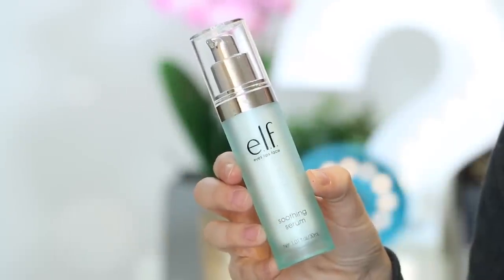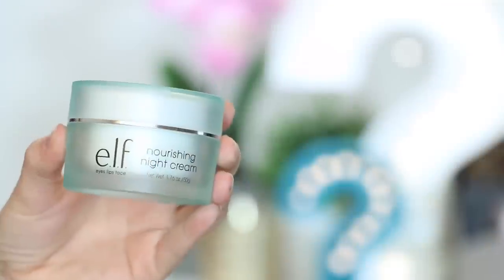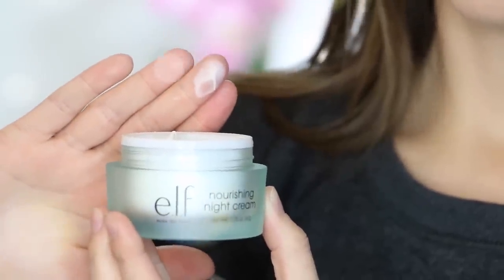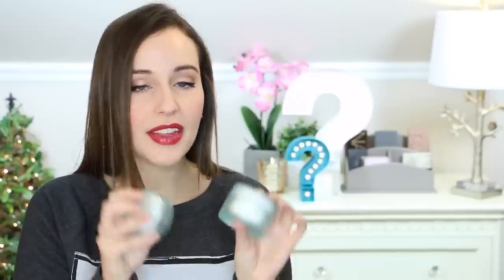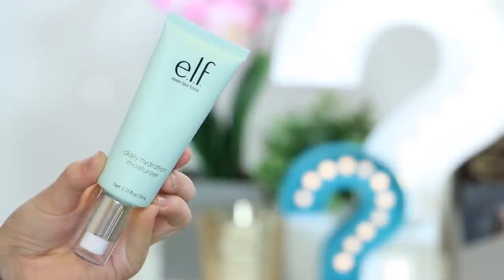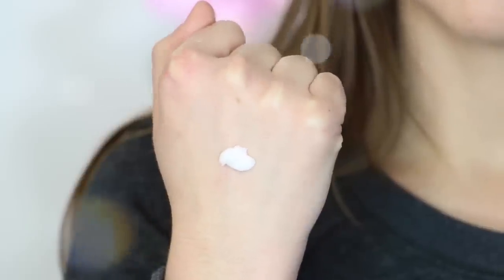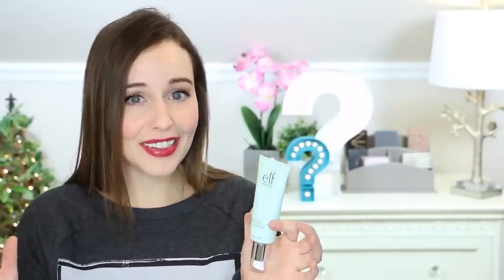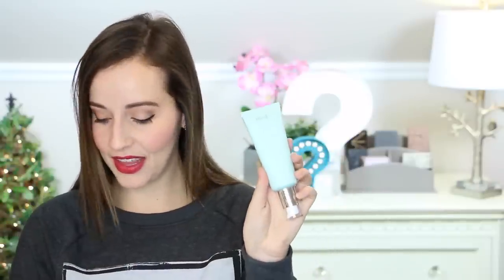E.l.f Skincare Review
Please ‘like’ if you enjoyed this video and leave a nice comment- I reply to everyone!

Lacey Keith
Owensville, OH 45160

Makeup
- NARS Sheer Glow Foundation in Mont Blanc
- Maybelline Master Conceal Concealer in Light
- Bare Minerals Broad Spectrum Concealer in Bisque
- Physicians Formula Eye Booster 2-in-1 Lash Boosting Eye Liner and Serum
- Maybelline The Rocket Volume Express Mascara
- Japonesque Velvet Touch Blush in 04
- Bite Beauty High Pigment Lip Pencil in Winter Berry

Top
- Target

Earrings
- Kohl’s

NEED TO EXPAND YOUR BRUSH COLLECTION?

Add some Sigma brushes to the mix and check out my favorites!

Love, Lacey